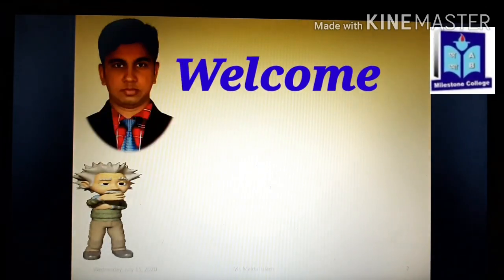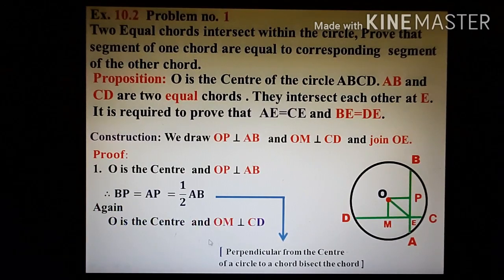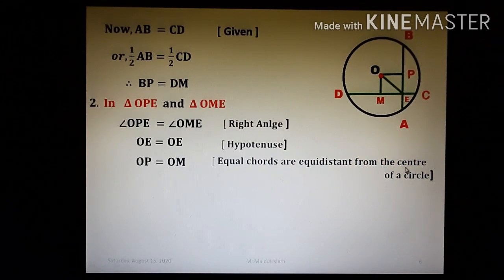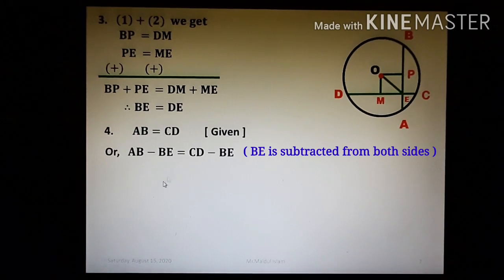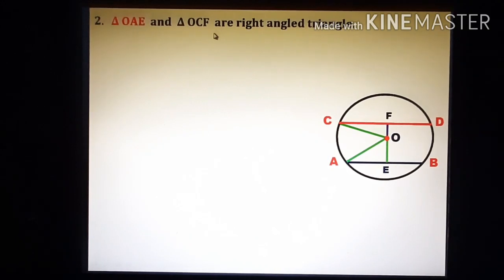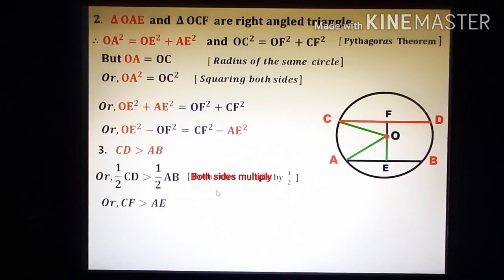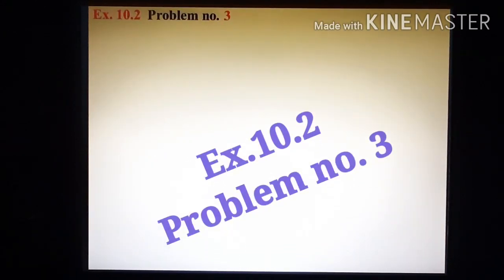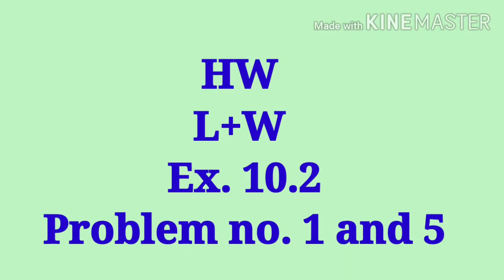VIII EM Mathematics 43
Maidul